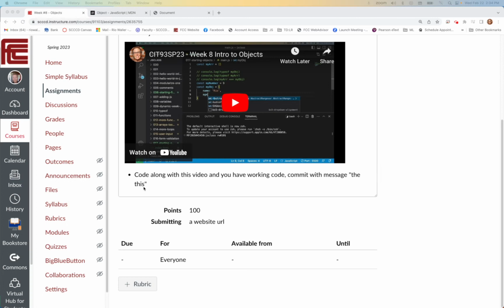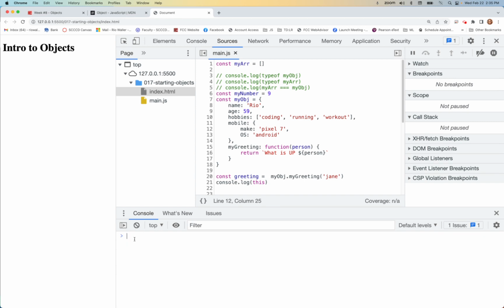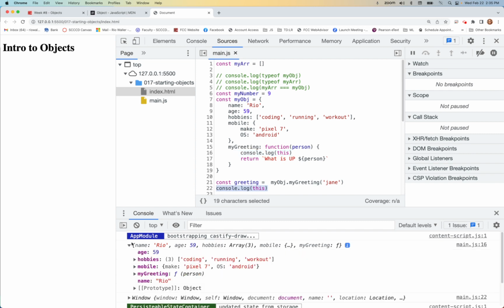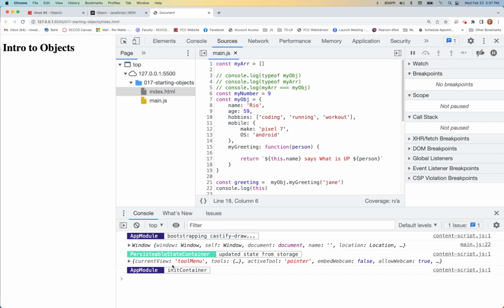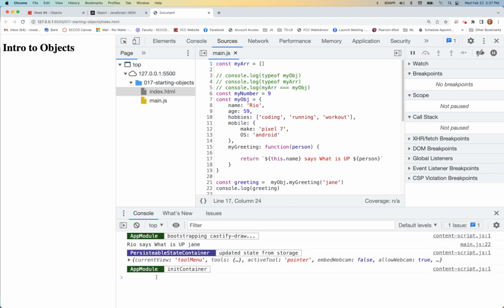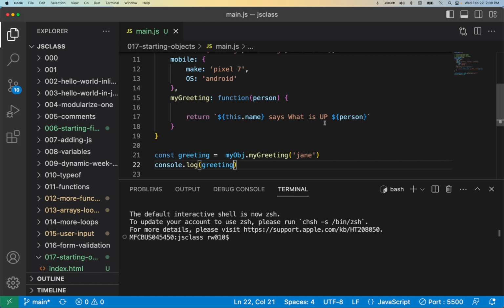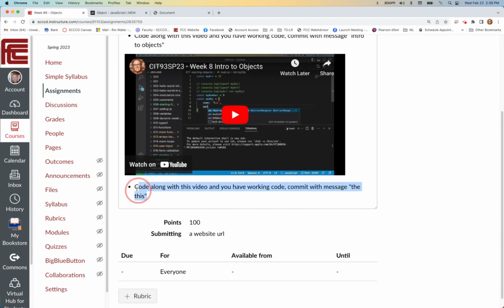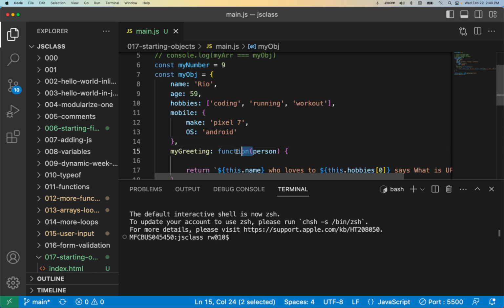CIT93SP23 - Week 8 the this